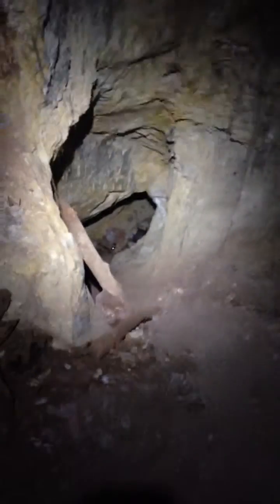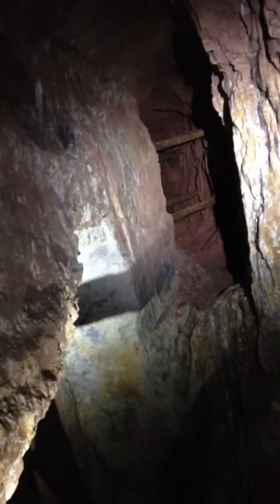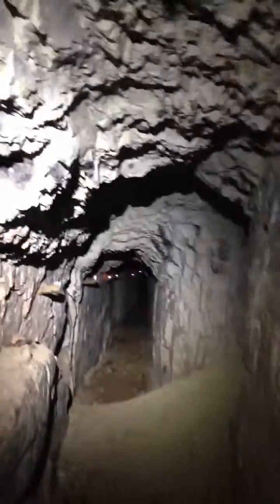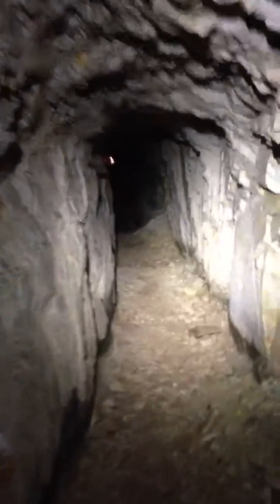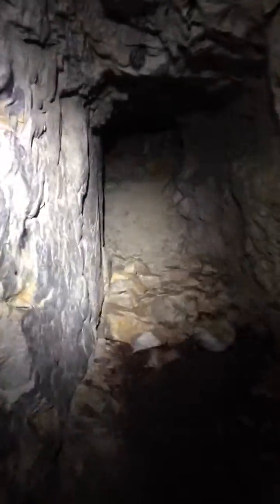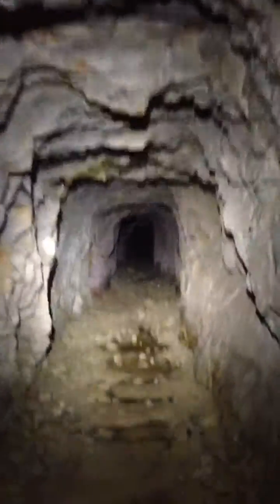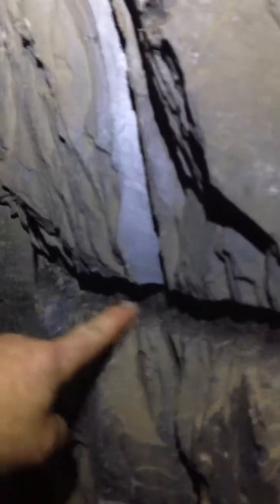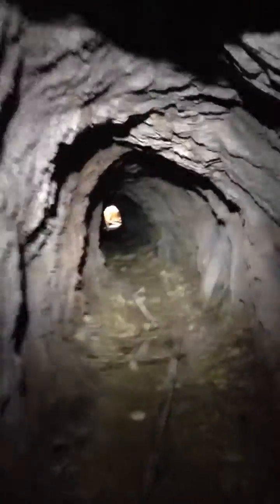Hidden Gold Mine in the Western Districts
After 2 1/2 months of searching I came across this fantastic old abandoned gold mine it's known as Kerrs Mine